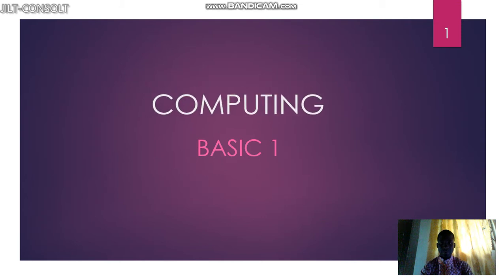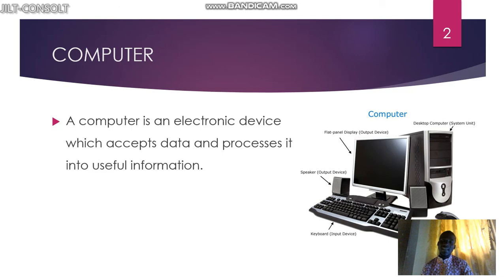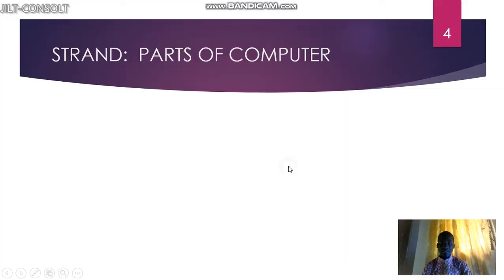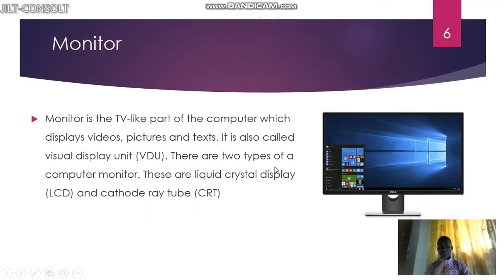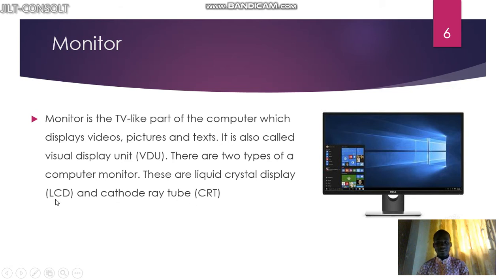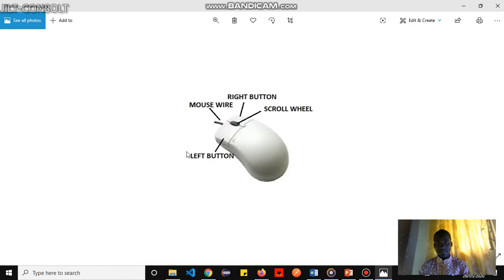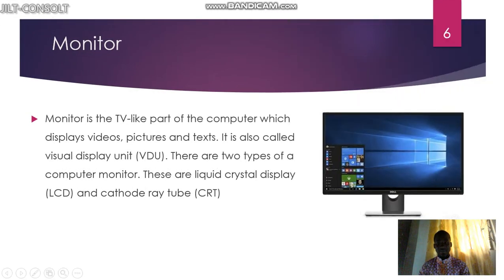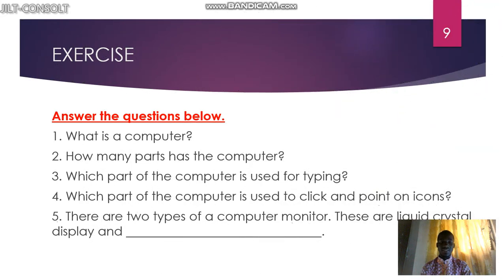Parts of the computer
COMPUTING TUTORIALS FOR BASIC SCHOOLS